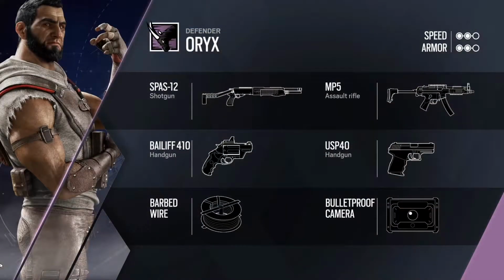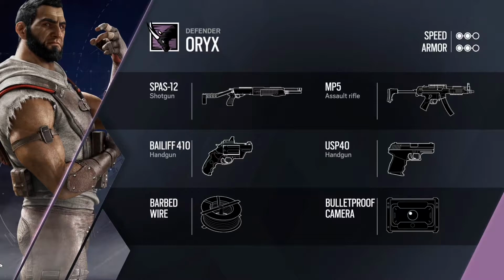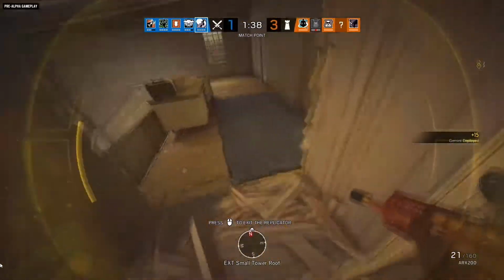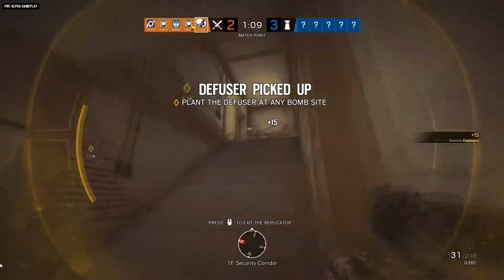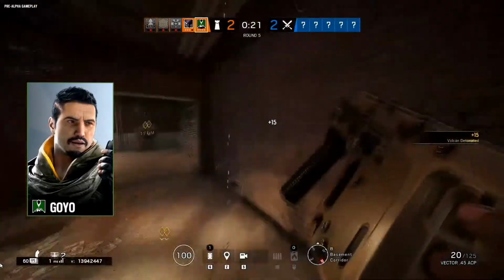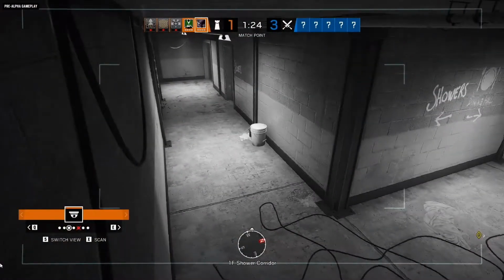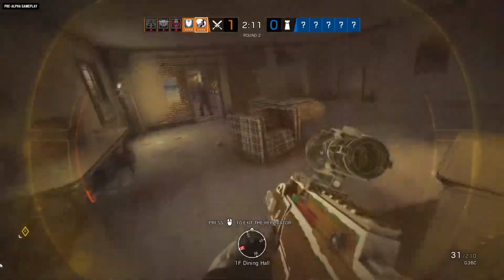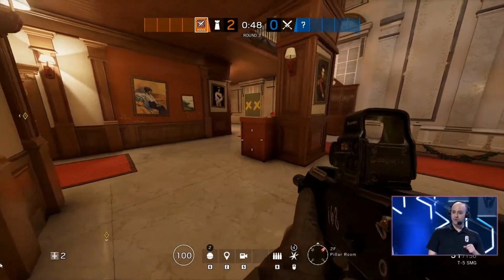Oryx & Lana Revealed! + Lesion & Twitch Nerf - Operation Void Edge Reveal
Taking a look at our new operators abilities & loadouts for operation void edge plus a few QOL changes mentioned

Social Links!

Is It Worth It? DLC Reviews